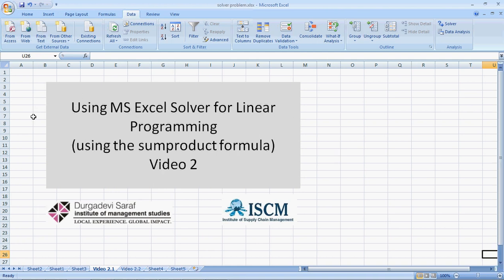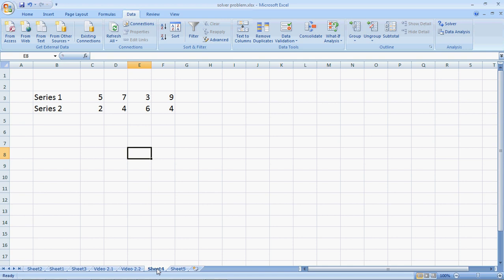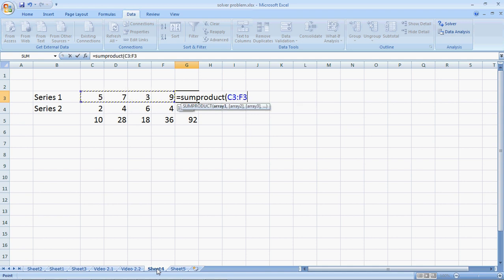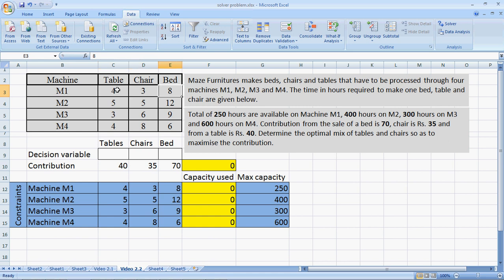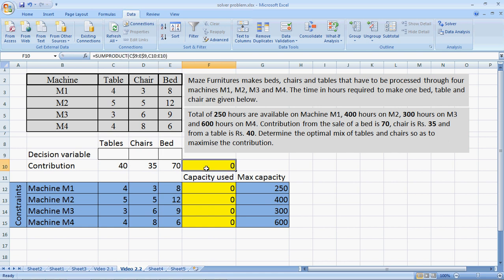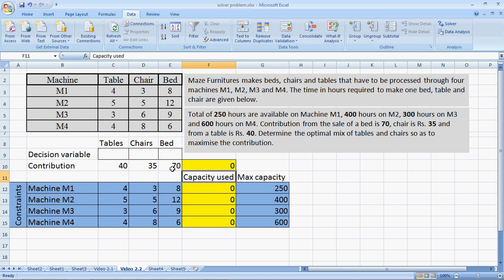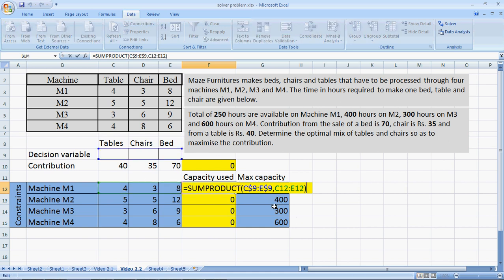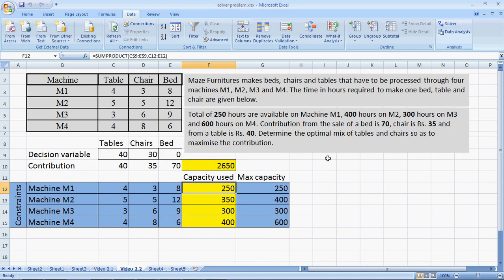MS Excel Solver with sumproduct (Linear Programming)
Using sumproduct formula in MS Excel Solver for Linear Programming